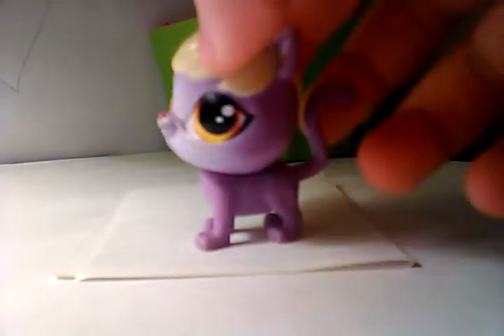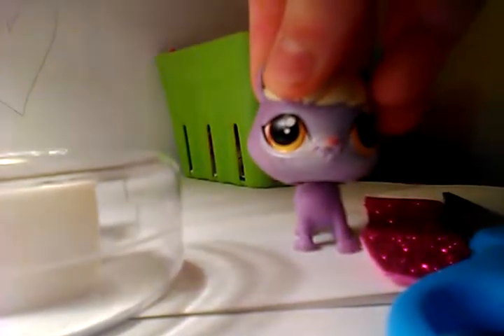Diy lps ipad